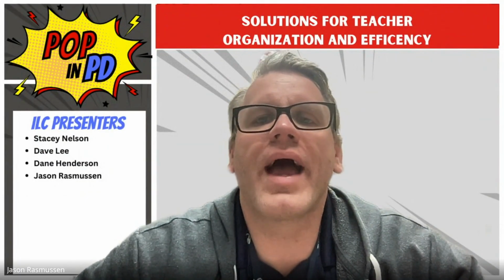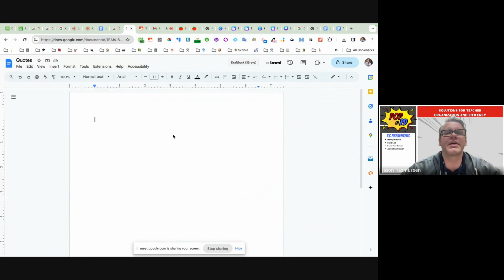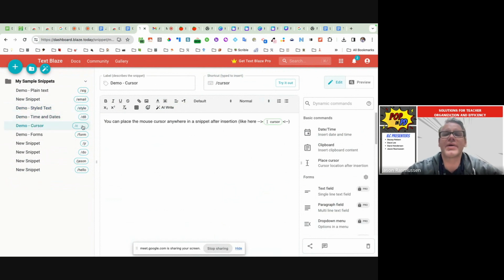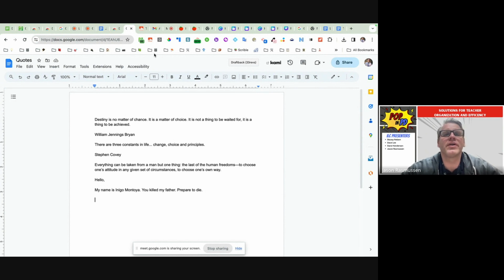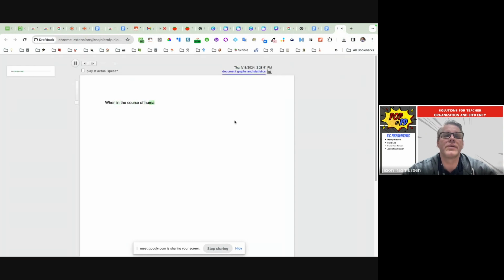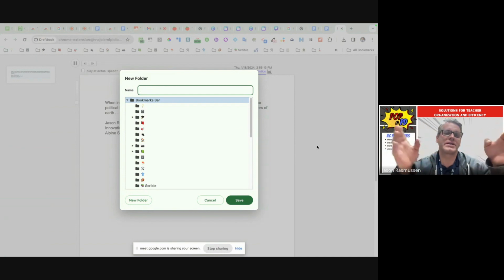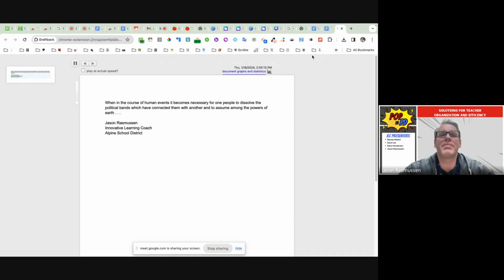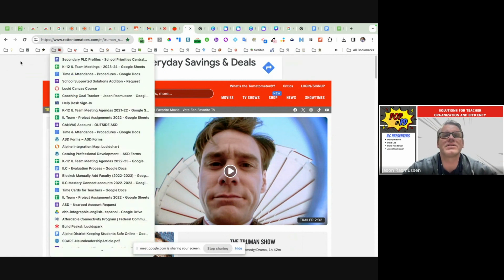Pop In PD Jason Faves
Jason shares some his favorite tips to help organize your use of tech!